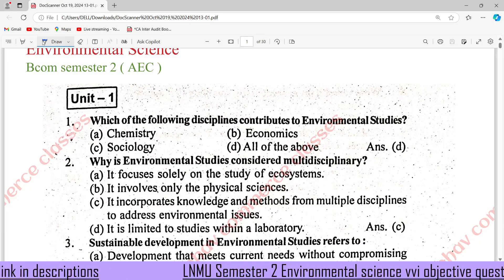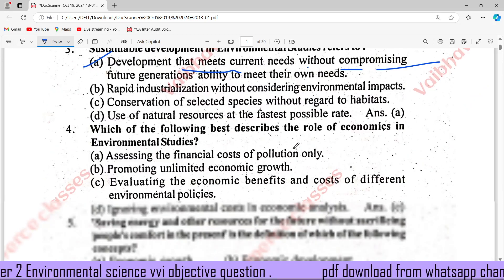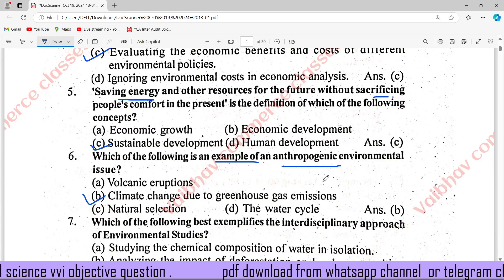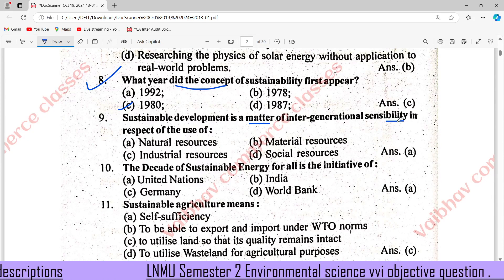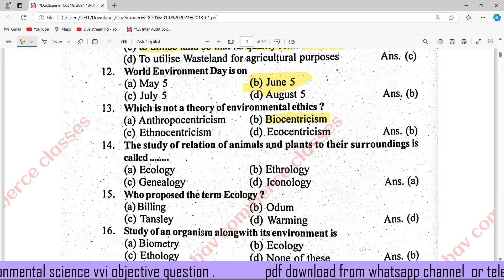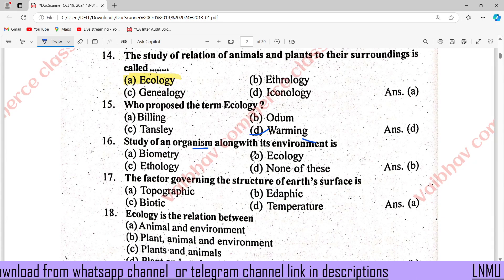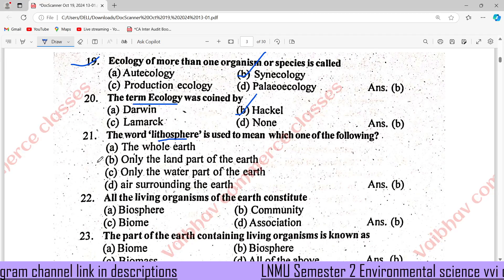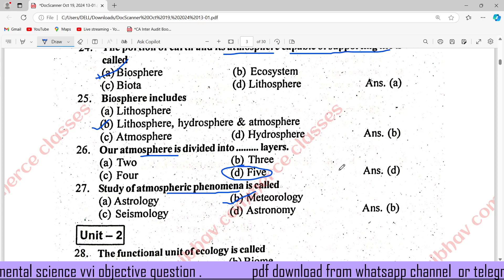Environmental science vvi objective Questions || unit 1 || lnmu semester 2 english medium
Welcome to vaibhav commerce classes 🙏🏻

In this video , I discussed vvi objective Question of Environmental Science for exam in english medium

Team
Vaibhav commerce classes